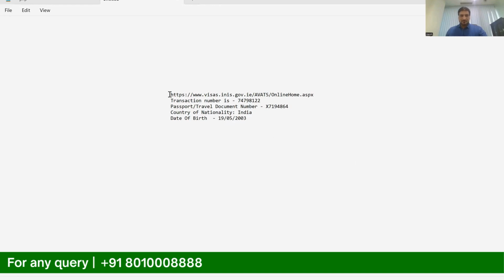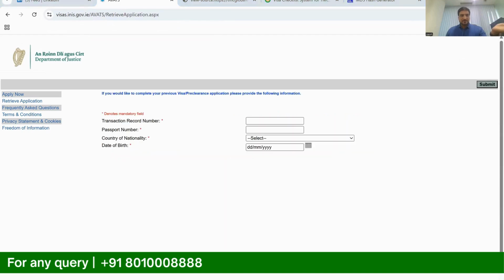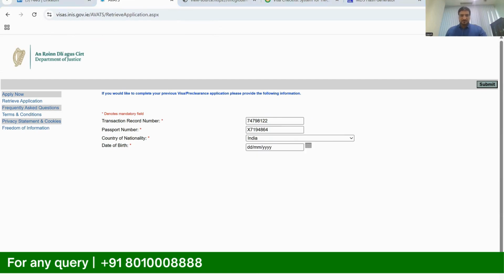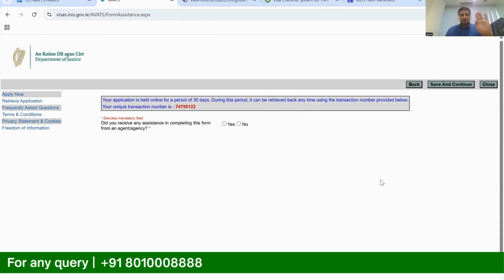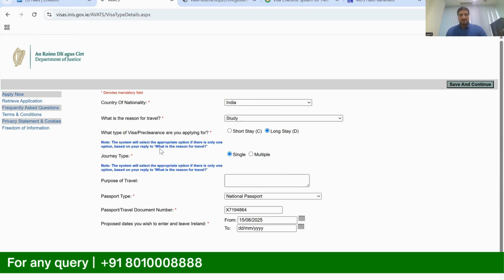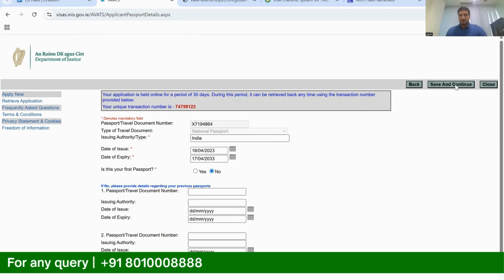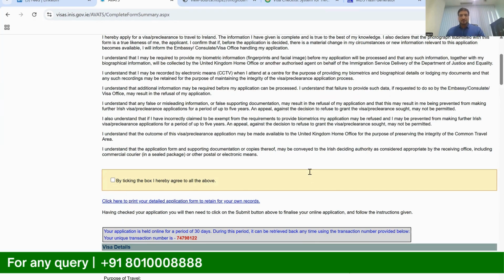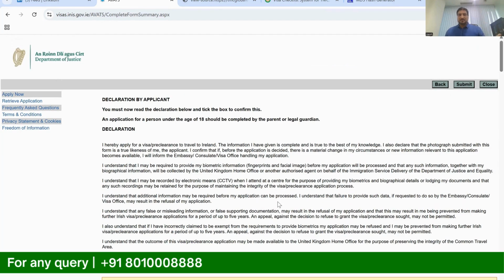How to retrieve Your Irish Visa Application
Need help finding your Irish visa application online?

This step-by-step video will guide you through the exact process of retrieving your submitted visa application using the official AVATS (Irish Visa Application System) portal.

✅ In this video, you’ll learn:
- How to access the AVATS system
- What credentials you need (email, IRL number, etc.)
- Where to find your saved visa application

📌 Requirements:
✔ Your registered email
✔ IRL number (if already issued)
✔ Date of birth and nationality

👩‍🏫 Need help? Contact your study abroad advisor or support team.